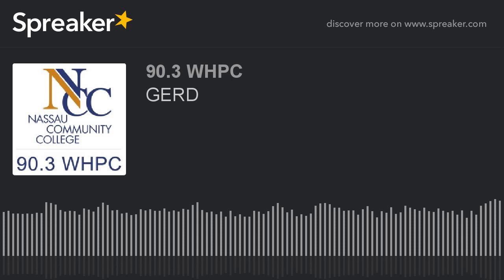GERD (part 2 of 2)